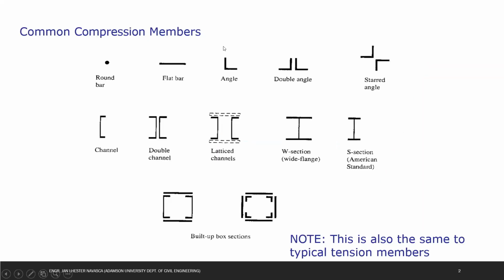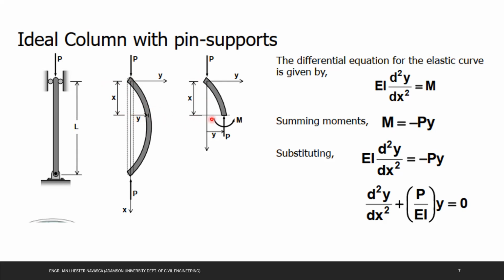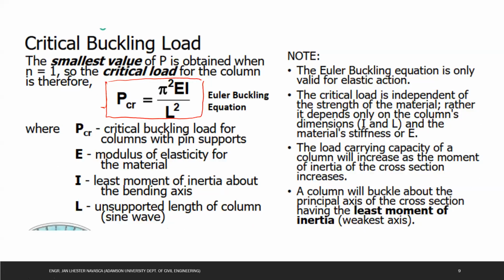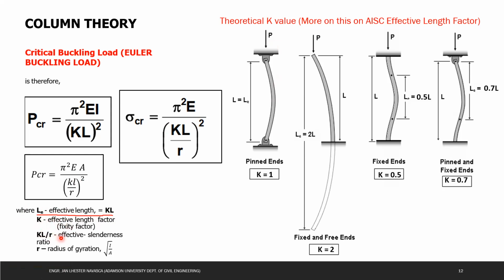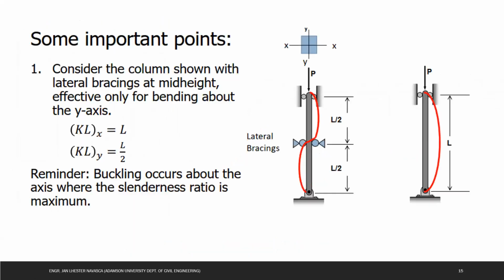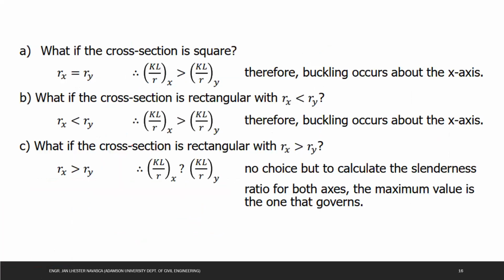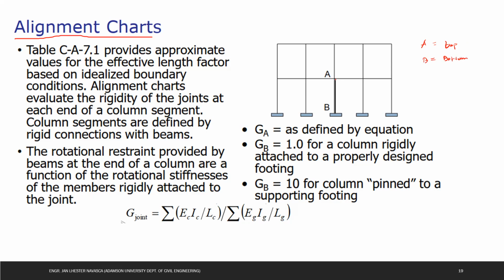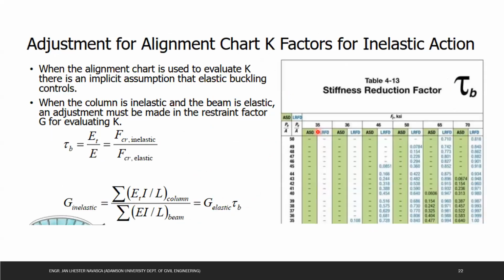04 PSTD BUCKLING OF COLUMN THEORY